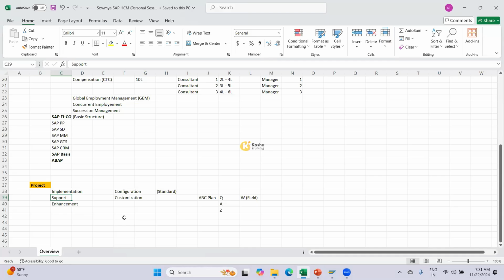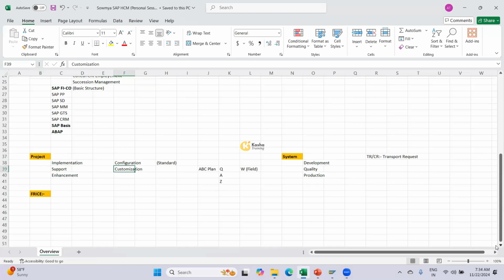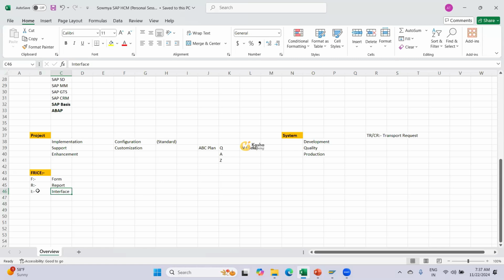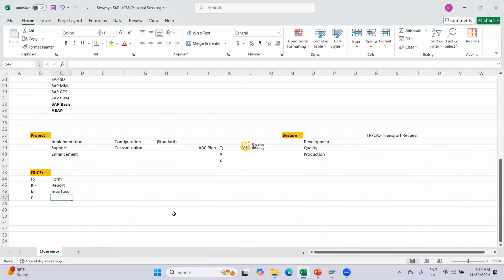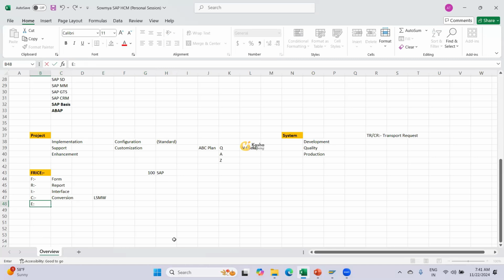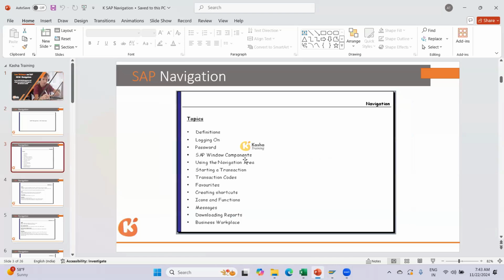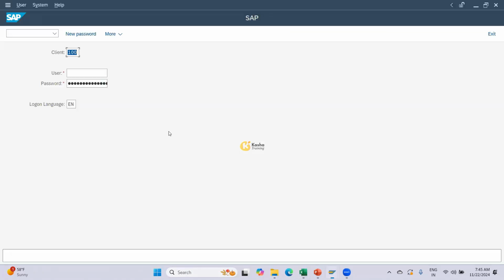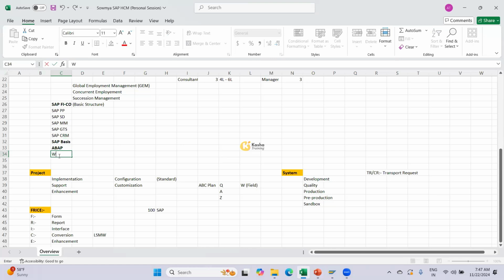"Master SAP HCM: Essential Training for HR Success"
SAP HCM training & Certification provided Online, from industry expert trainers with real time project experience.

SAP HCM Tutorial for Beginners | Learn SAP HCM Online SAP HCM training - This is a video recording of a Live Webinar presentation by our Sr. SAP HCM Solution Architect and trainer who is also a manager in handling SAP HCM Implementation projects.

Video Description:

🚀 Unlock the full potential of SAP HCM with our comprehensive online training! Boost your career today. 🌟

📚 About This Video:

Welcome to our detailed walk-through on the SAP HCM Sub-Module! Whether you're a seasoned HR professional or just starting your career, mastering SAP HCM can significantly enhance your skills and employment prospects. In this training session, we dive deep into the intricacies of SAP HCM, ensuring you gain a robust understanding of its capabilities and how to leverage them effectively in your workplace.

• ✅ Overview of SAP HCM and Its Importance in HR Management
• ✅ Detailed Instructions on Navigating the SAP HCM Interface
• ✅ Step-by-Step Guides on:
o Personnel Administration
o Organizational Management
o Payroll Configurations
o Time Management
o Reporting and Analytics
• ✅ Tips and Tricks for Efficient Use of SAP HCM

🔍 Why SAP HCM?

SAP Human Capital Management (HCM) is a crucial tool for managing human resources efficiently. It covers everything from hiring to payroll, and by understanding its functionalities, you empower yourself to handle HR tasks more effectively and strategically.

🌐 Who Should Watch:

• HR Professionals aiming to upgrade their tech skills
• Students of human resources or business administration
• SAP Consultants and Implementation Specialists
• Business Analysts and Project Managers

🔥 Why Our Training?

We provide clear, concise, and actionable content with practical examples to ensure you can apply what you learn immediately. Our experts are industry veterans with years of experience in both SAP and Human Resources Management.
🛠️ Tools and Resources:
We will also guide you through useful tools and resources to help you practice and perfect the skills discussed in this training.
📈 Advance Your Career:
By the end of our session, you'll be better equipped to handle HR challenges and make the most of the SAP HCM system, leading to potential career advancement and job opportunities.

🎯 Timestamps (Jump to any section of your interest!):

00:00 Introduction
00:32 SAP System
00:59 Transport Request
01:59 FRICE
09:55 System Overview